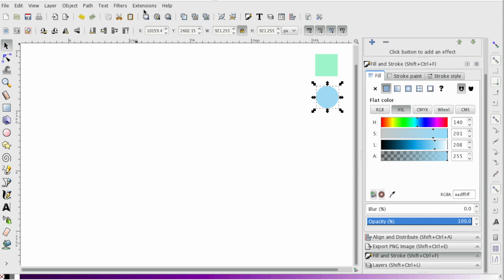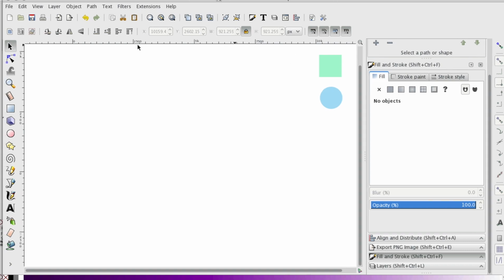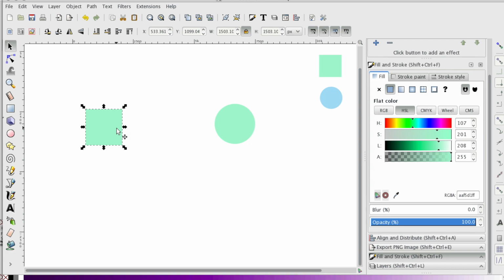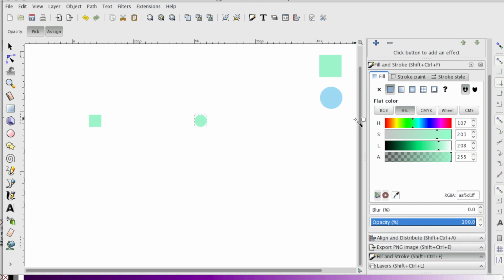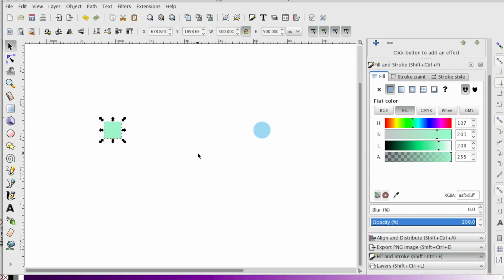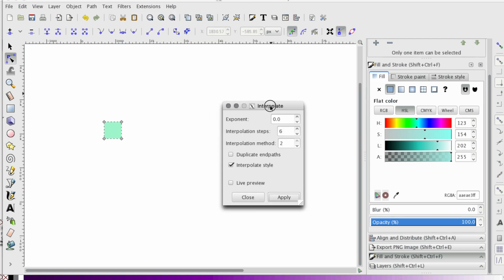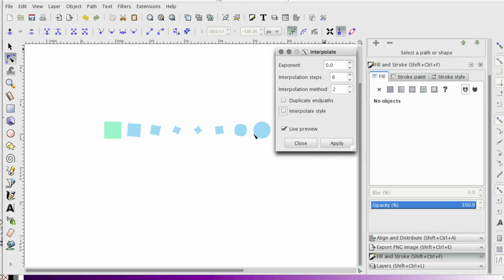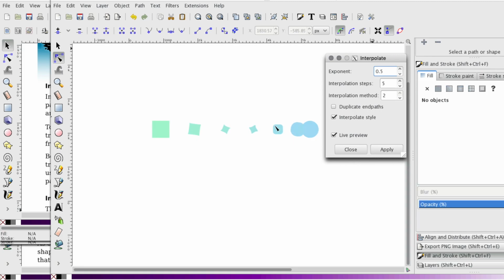How to Create Transition/Transformation Between Shapes in Inkscape (Interpolate)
How to Create Transition/Transformation Between Shapes in Inkscape 0.91 using the Interpolate feature.